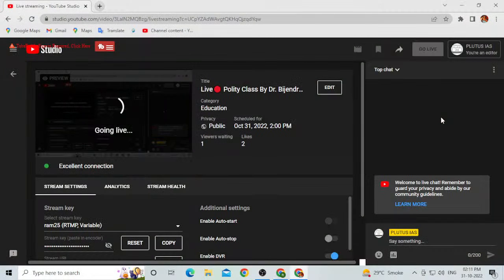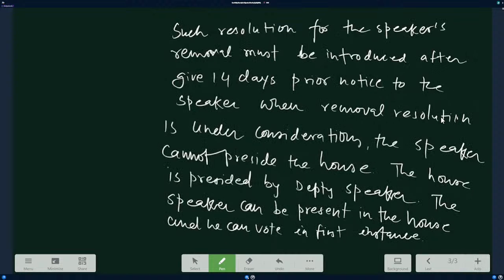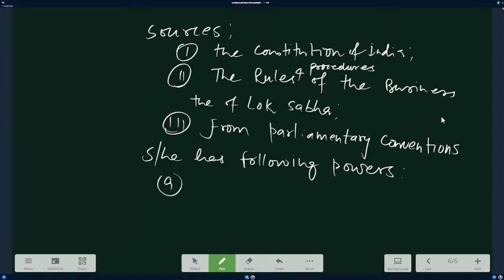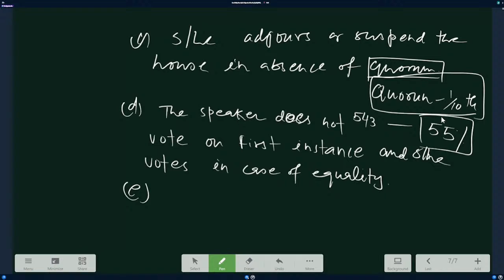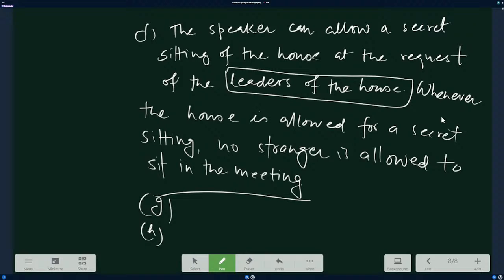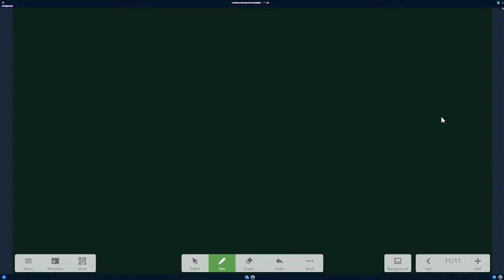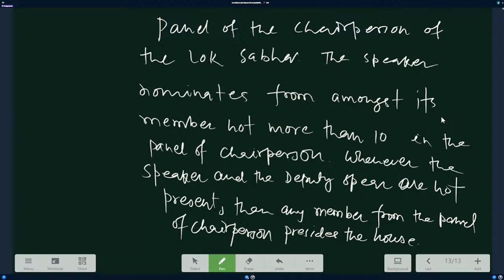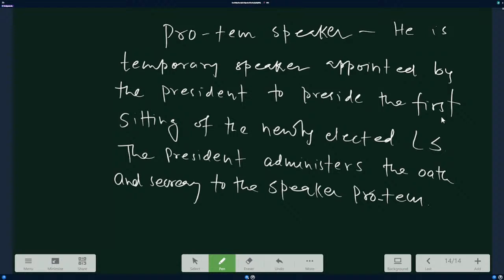Live🔴 Polity Class By Dr. Bijendra K Jha | Indian Polity For UPSC | Plutus IAS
A detailed discussion of Polity by one of the best faculties of Polity & PSIR Optional, Dr. Bijendra Jha.
Polity is one of the optional subjects offered by the UPSC in the mains exam, it is a popular optional subject and also one that many toppers have chosen in the IAS Exam.
It has been observed among many IAS Aspirants that the syllabus for this Optional Subject is broad and they desist from taking Political Science and International Relations as Optional.
Political Science is one of the most informative and necessary subjects for any Civil Service Exam Aspirant looking forward to getting into the Government as a Civil Servant.
Watch the entire video to understand better the Paper of PSIR Optional discussed by
our Faculty Dr. Bijendra Jha. .

Address:  Basement 8, Apsara Arcade, Karol Bagh, Metro Station Gate No-6  New Delhi, 110005.